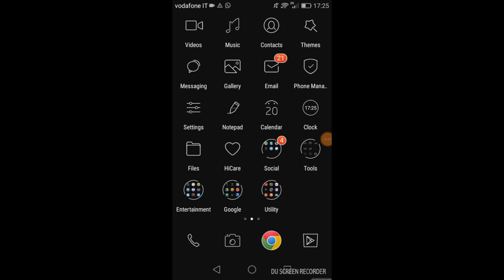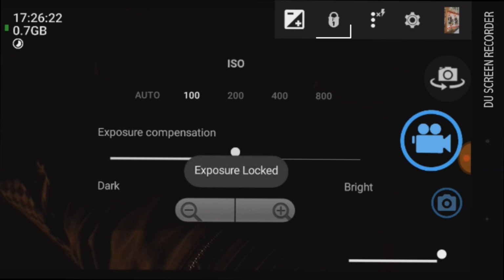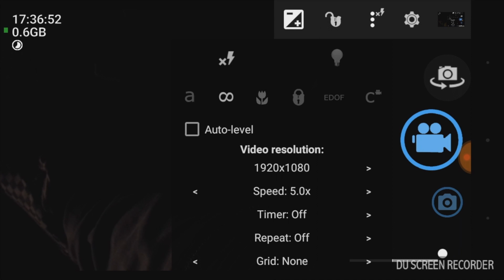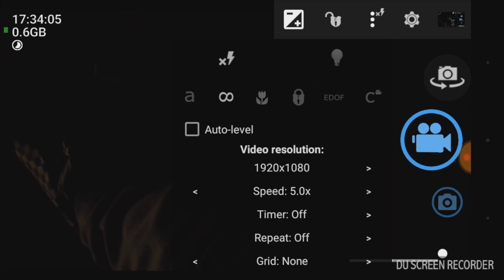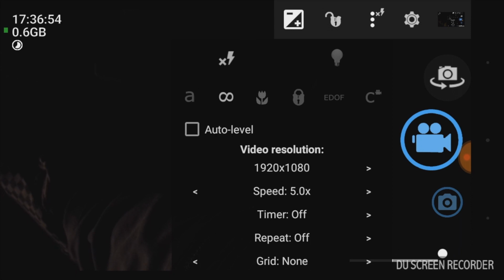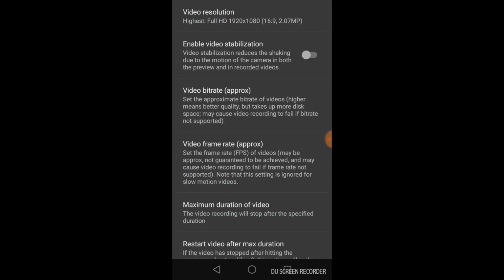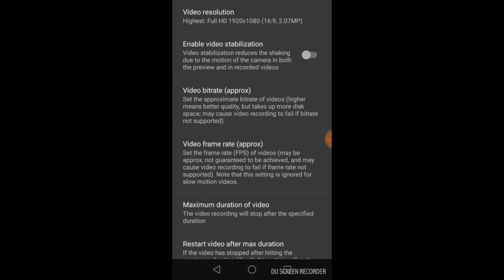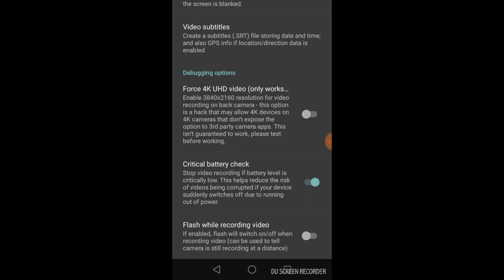Open Camera Tutorial